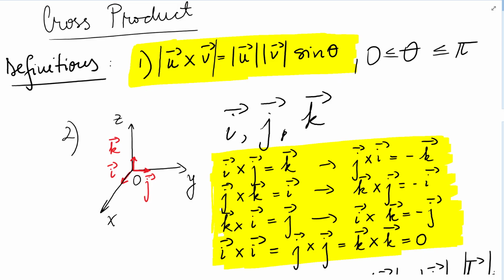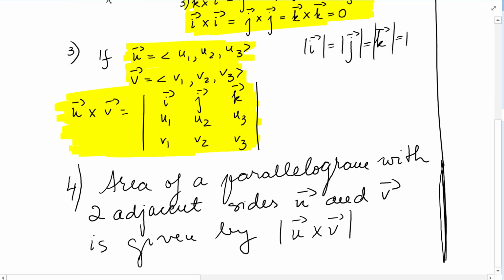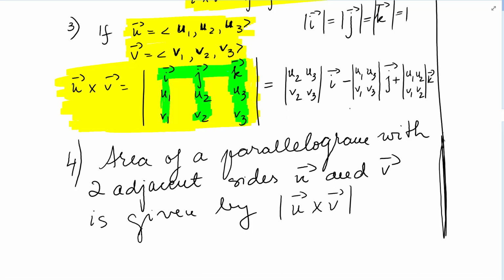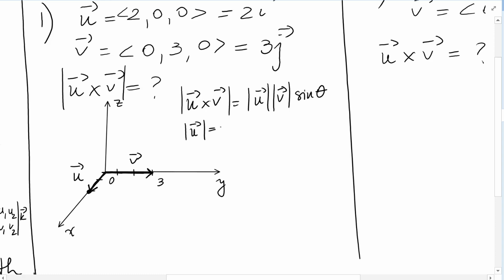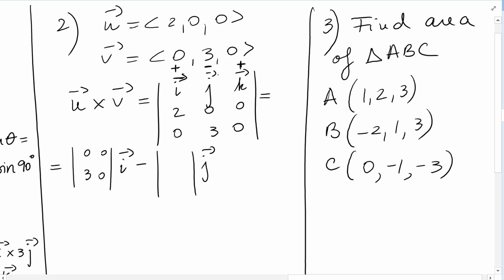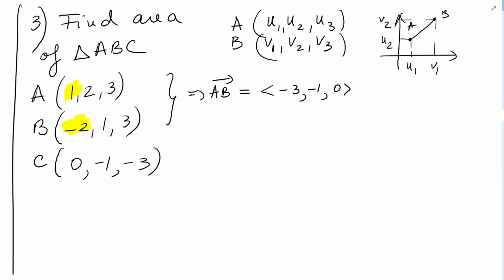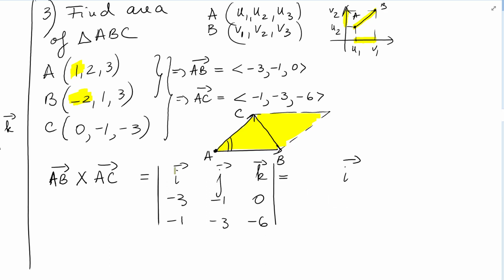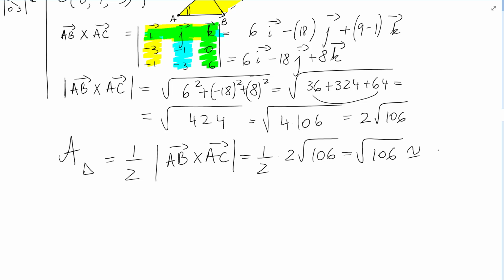Calculus III: Cross Product